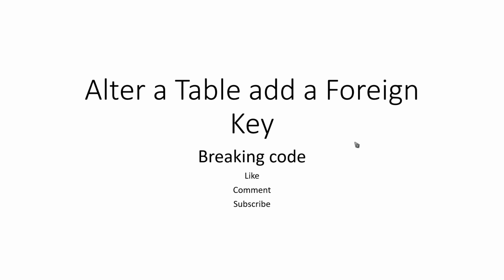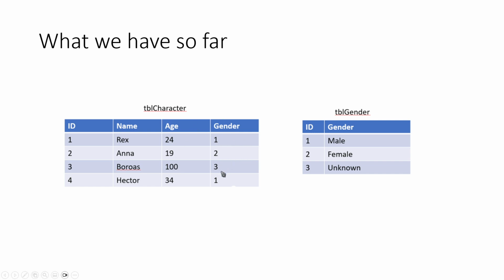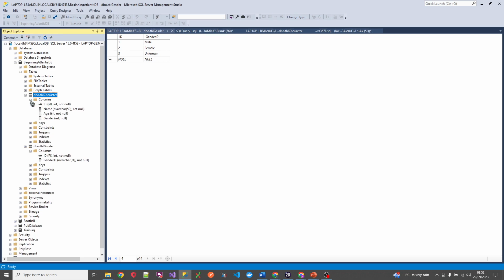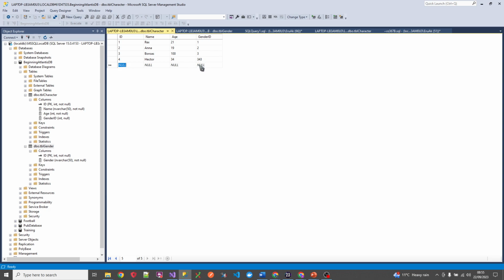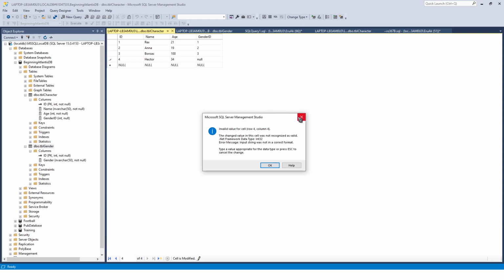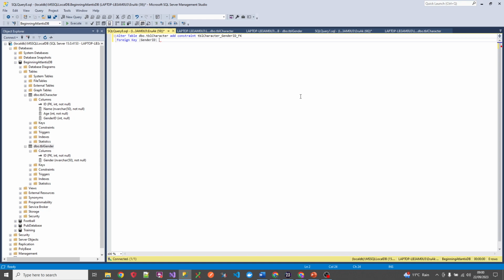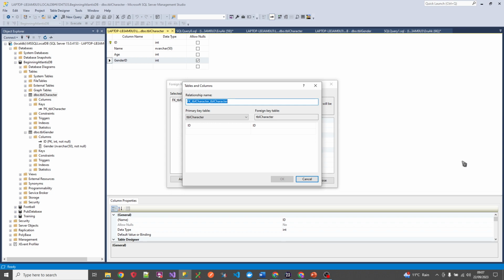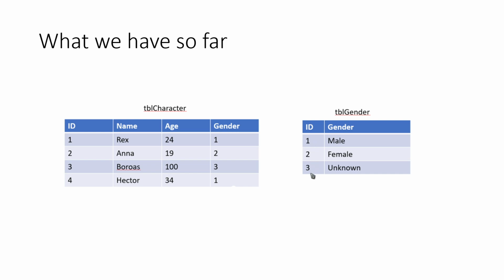Part 4 - SQL Tutorial - Alter A Table Add A Foreign Key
1. Altering a database table
2.Adding records to a table
3.Adding a Foreign Key Constraint